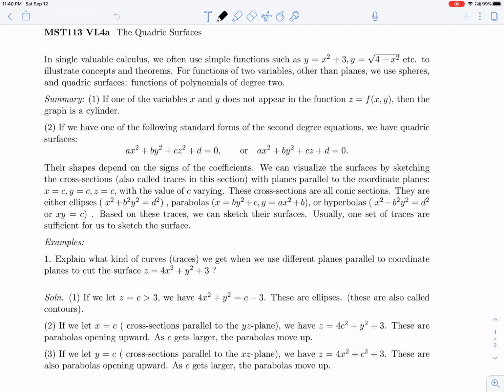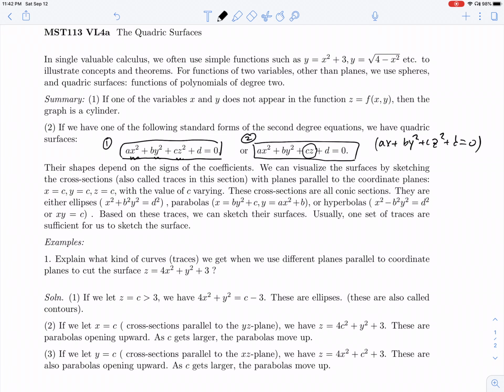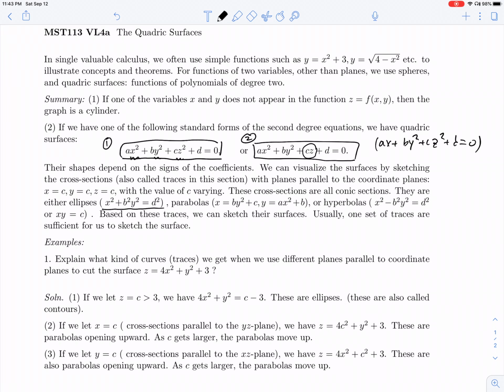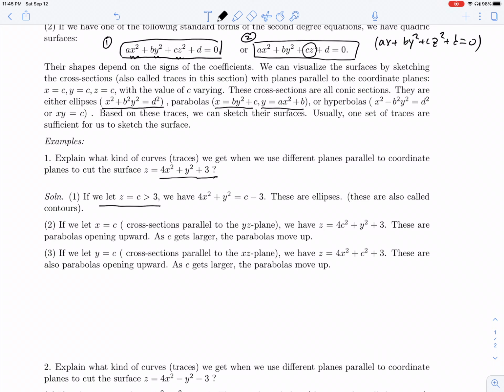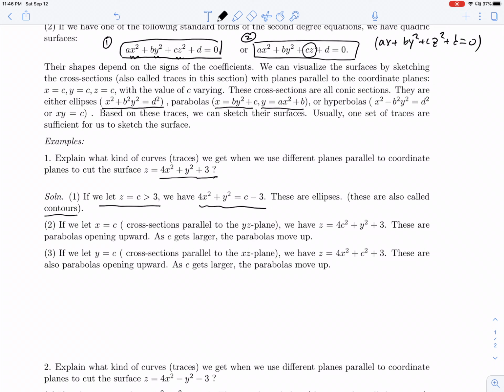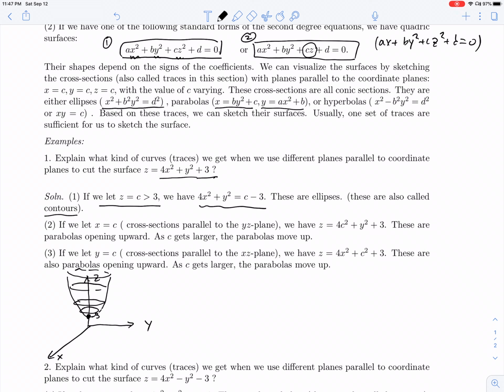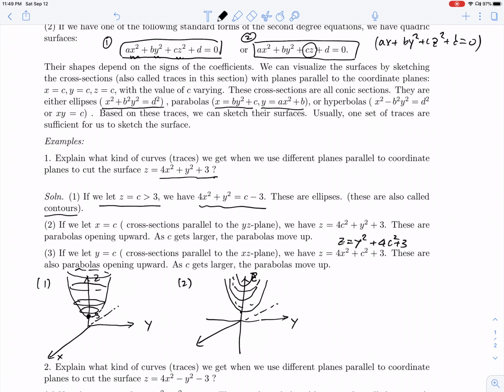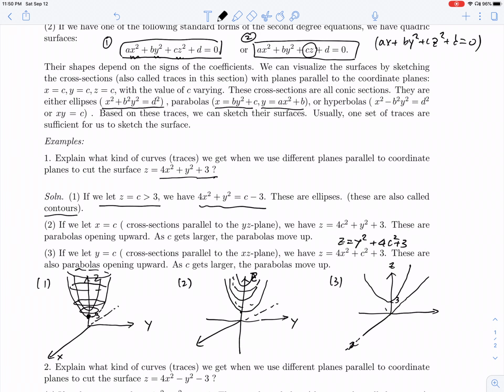Elliptic Paraboloid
How to sketch quadric surfaces using cross-sections.